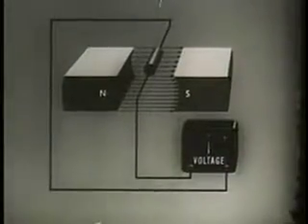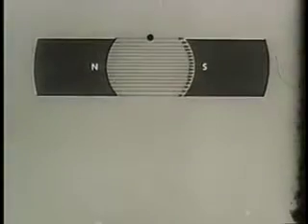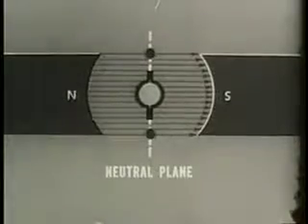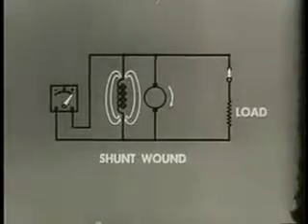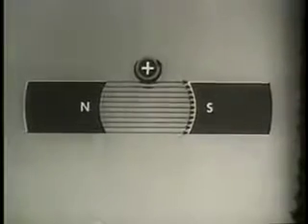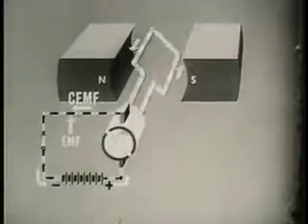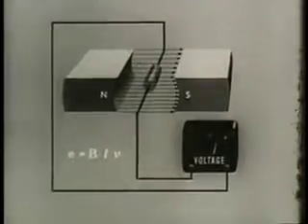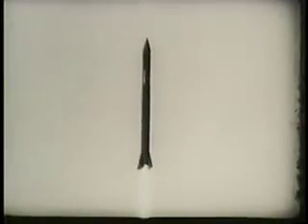DC MOTORS AND GENERATORS